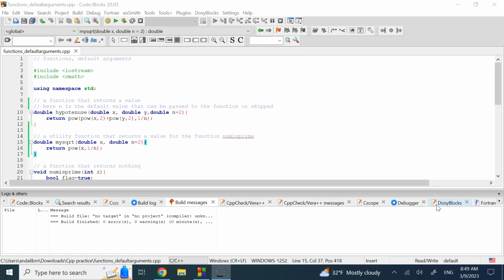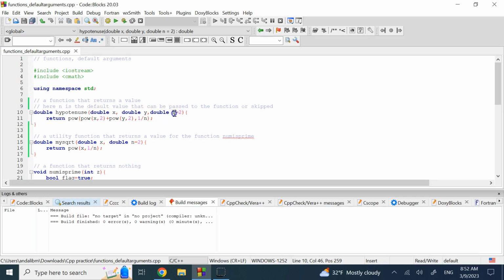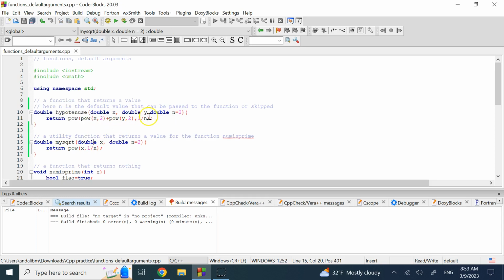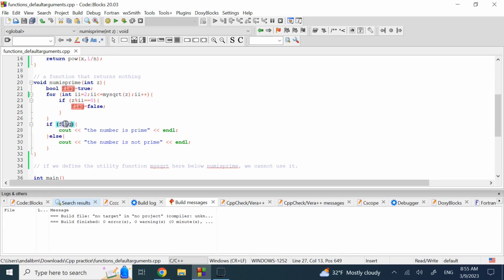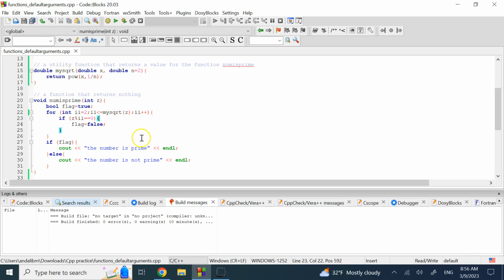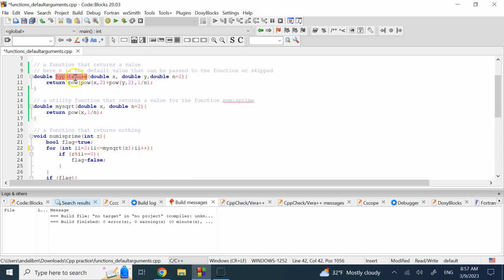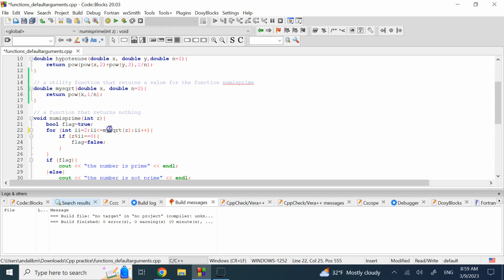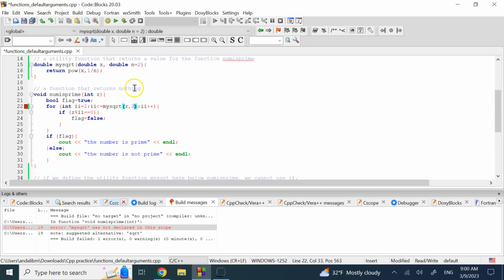Functions Types (void, returning a number), default argument, utility function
Important topics about functions are discussed in this video including types of functions (void, returning a number), default argument, and utility functions.